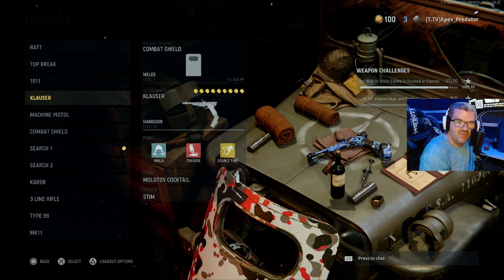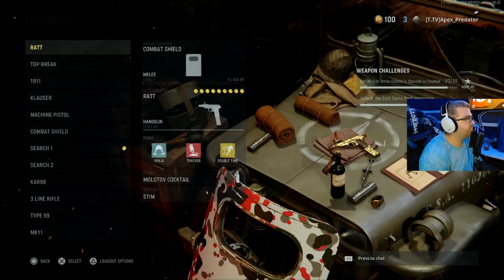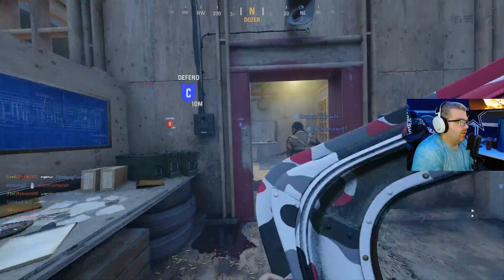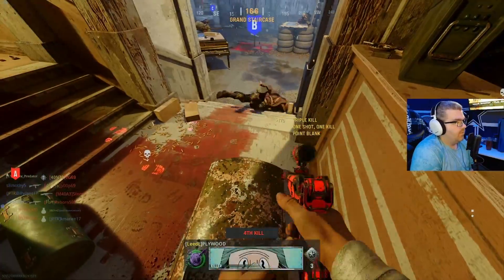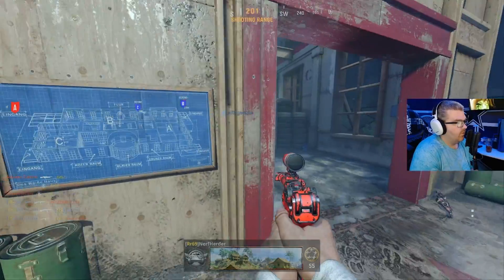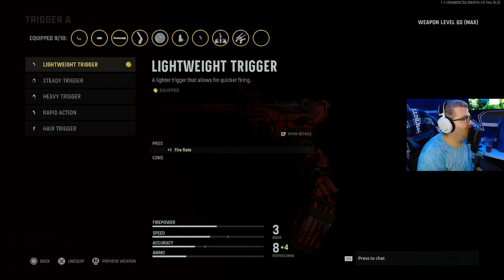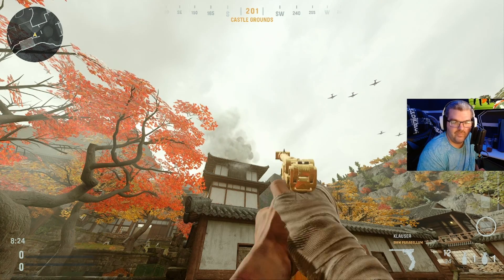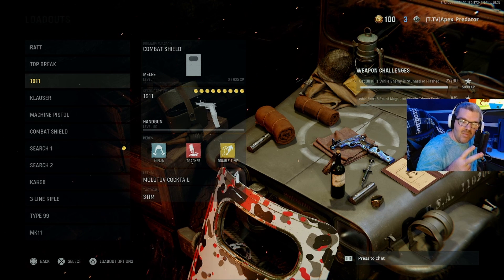We Get The Klauser GOLD.... (PS5) (Road To Atomic)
we get the Klauser GOLD, Our Fourth pistol done in Vanguard... If you guys did enjoy the video, please like, subscribe, and comment down below that would be great. helps me out more than you think. please enjoy